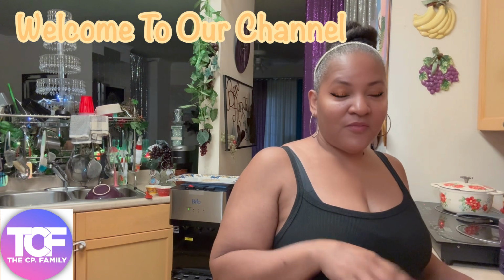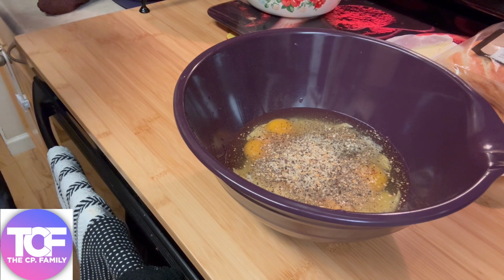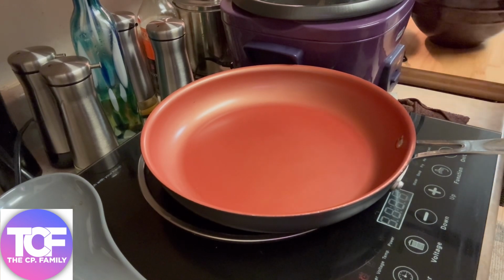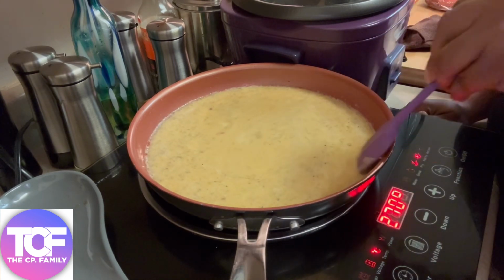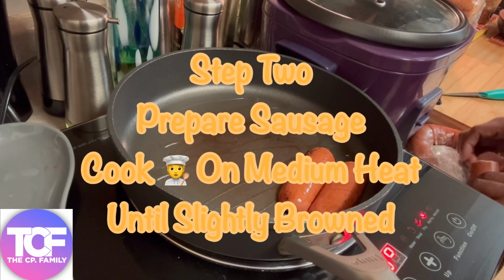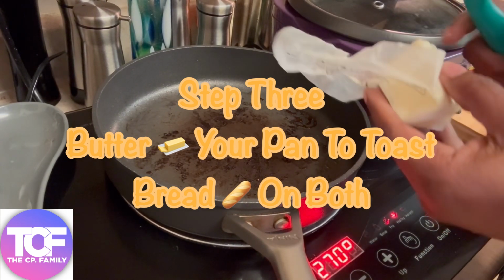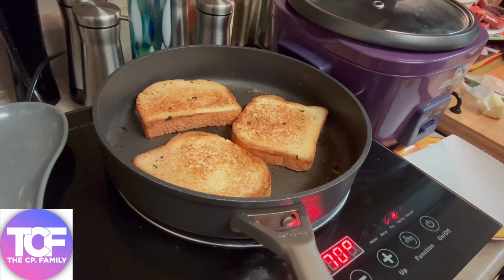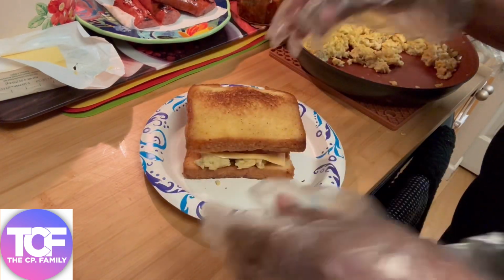Hey Y’all How To Cook My Famous Sweet And Savory Breakfast Toast. It’s Easy As 1-2-3.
If you’re looking for something quick but sweet and savory for breakfast, you’re in the right place. Let’s make my famous breakfast sandwich that my children absolutely loves.